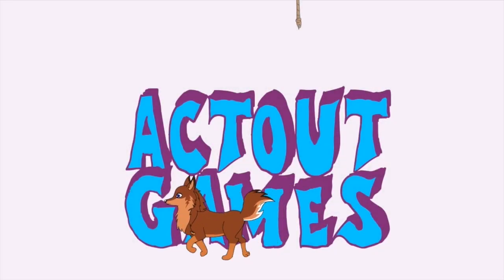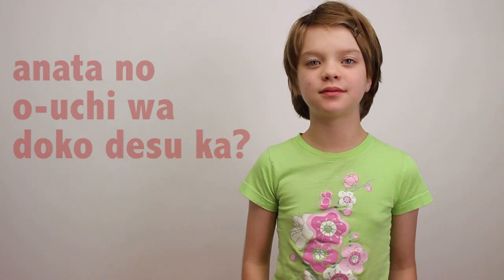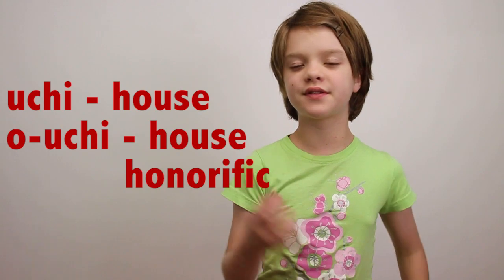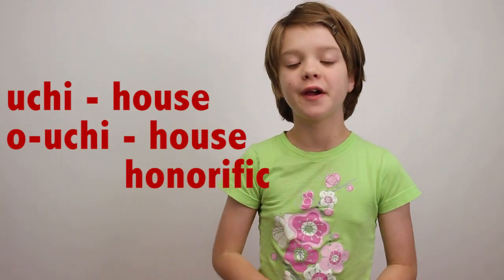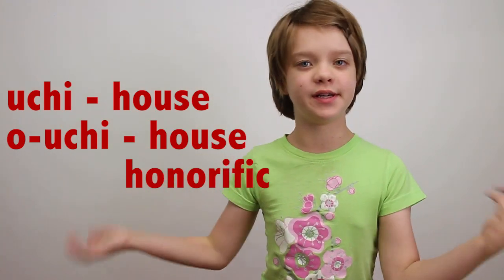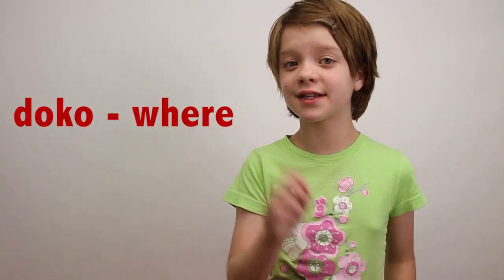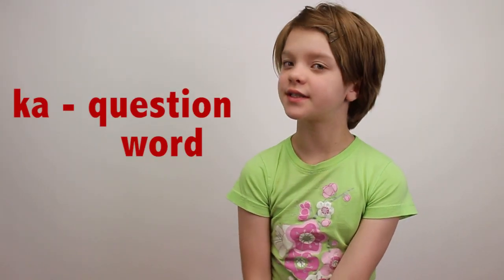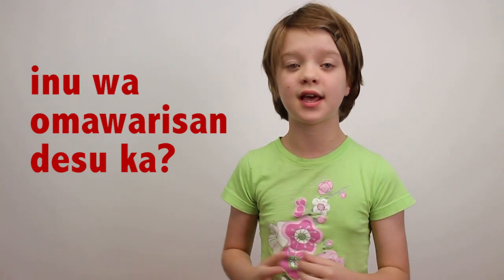Easy Anime Japanese - Lesson 14 - Inu No Omawarisan Line 2-Day 823 | ActOutGames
Easy Anime Japanese - Lesson 14 - Inu No Omawarisan Line 2
This lesson we do the second line of inu no omawarisan line 2.  Anata no o-uchi wa doko desu ka?

Anata - you
no - possession -  Turns you into your
o-uchi - house
wa - subject marker, makes house the subject
doko - where
desu - is
ka - question marker, turns the sentence into a question.

When Presley of ActOutGames was seven years old, her parents were using many of the amazing educational resources available on YouTube as part of her home school experience.  She liked to learn from folks like Hank and John Green, and also enjoyed watching daily vlog creators like CTFxC and the Shaytards or lets play channels like Chuggaaconnory.   Her love of YouTube led her parents to start their own channel to show that you can do anything you set your mind to.  As with everything else in her life, they jumped in with both feet and started shooting a daily vlog that has now gone on for well over two years without missing a single day.  They mix in home school lessons, an occasional how to episode, museum visits, book review and movie review segments, educational toys, cosplay, travel, Minecraft, Doctor Who, Japanese lessons and anything else that happens to be going on in their life that day.   Thier goal is to grow the channel to the point where Presley can have her own signing table at a future VidCon.

Send us a package and be on the mail vlog:

Actoutgames
6834 South University Blvd. #127